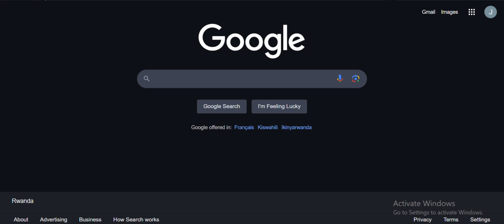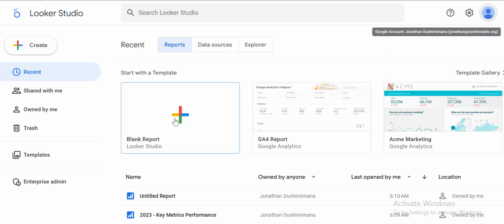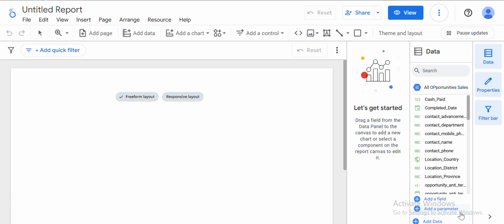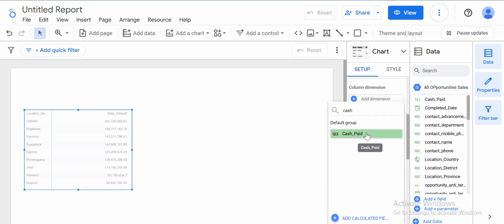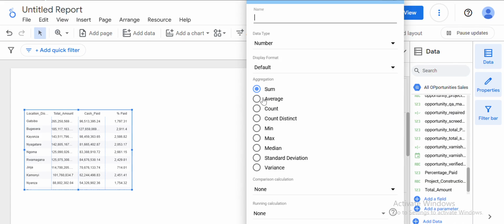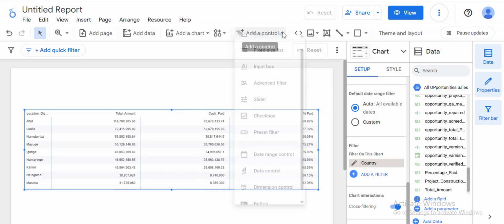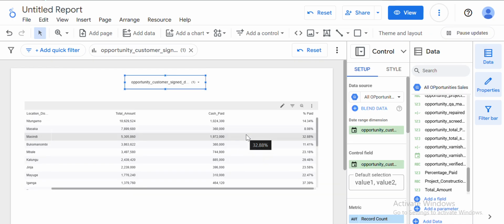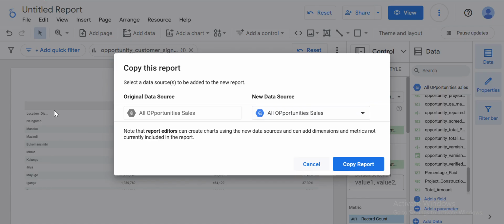Navigating Through Looker Studio